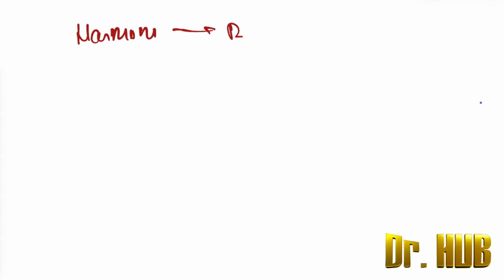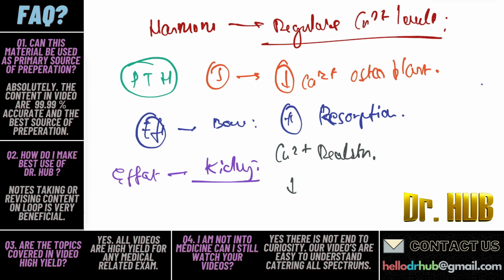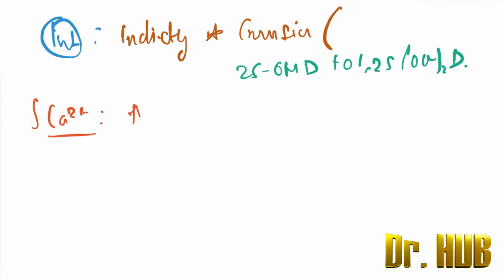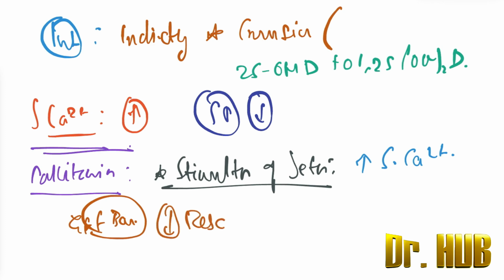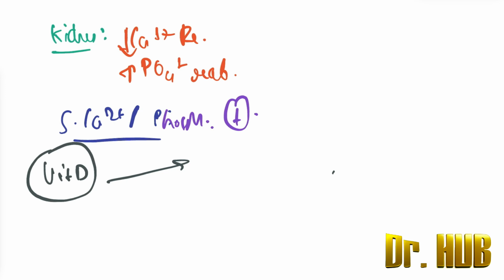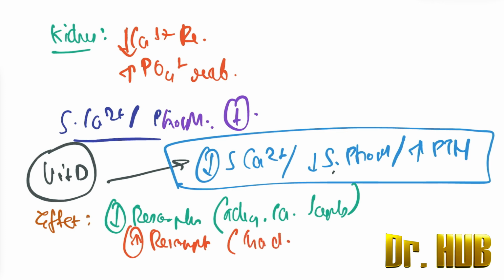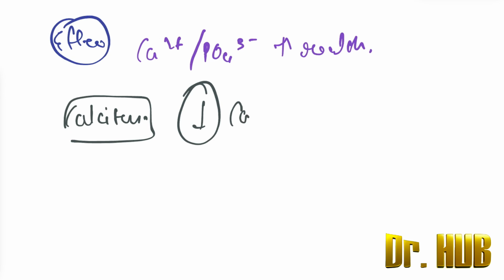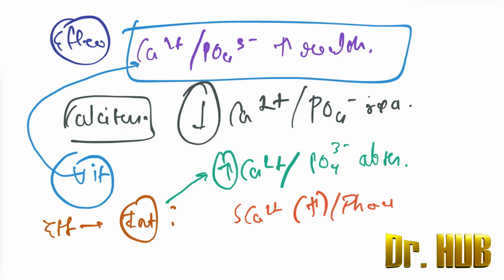Calcium level regulating hormones